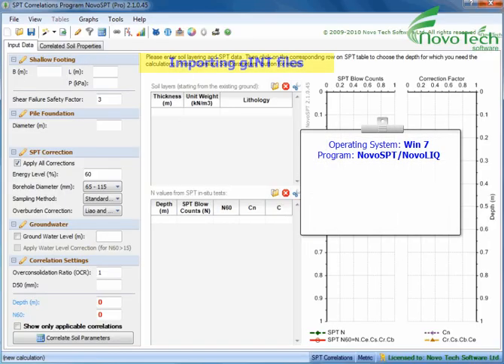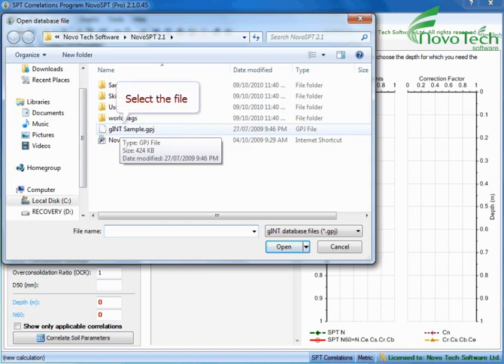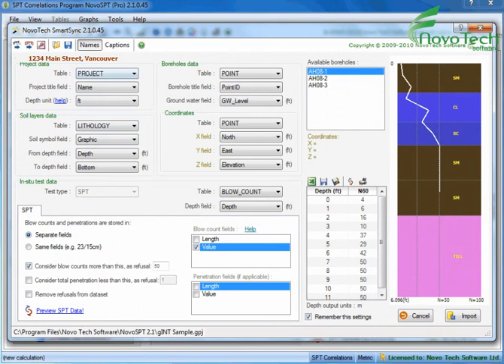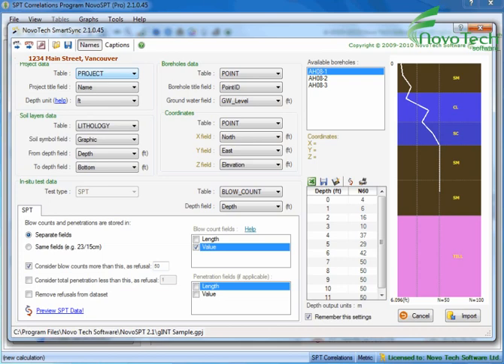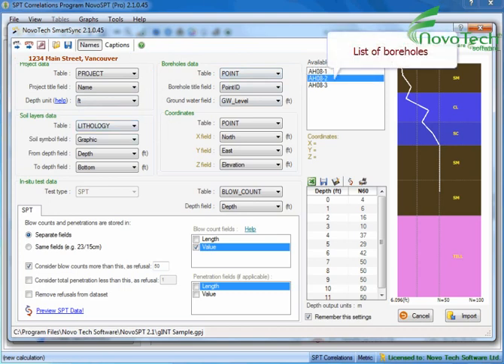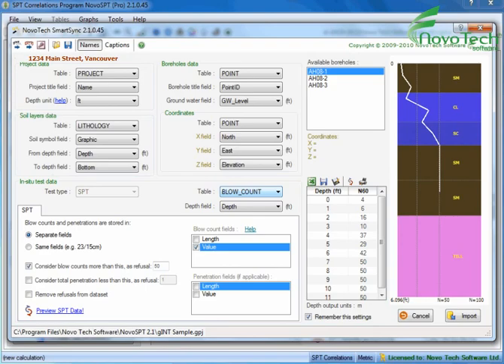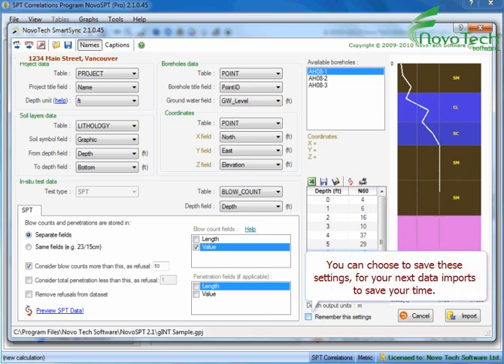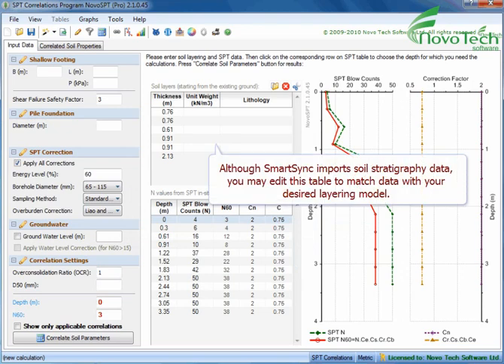Importing gINT Data Using SmartSync (Novo Tech)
This video shows how easy is importing SPT data from gINT files, into NovoSPT and NovoLIQ programs.